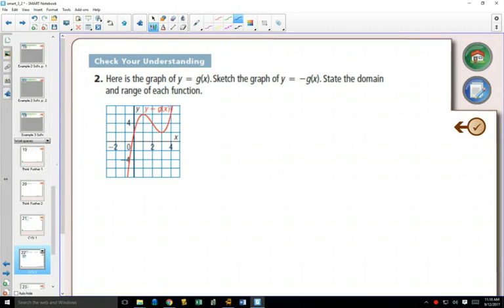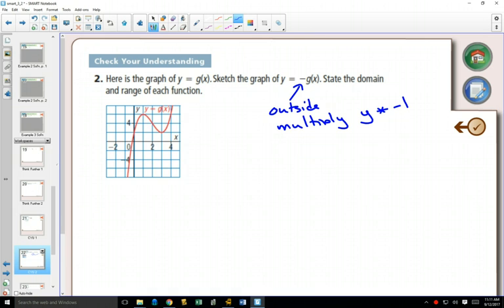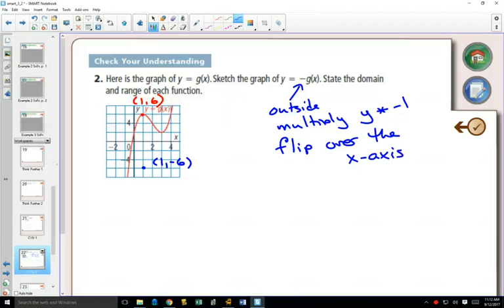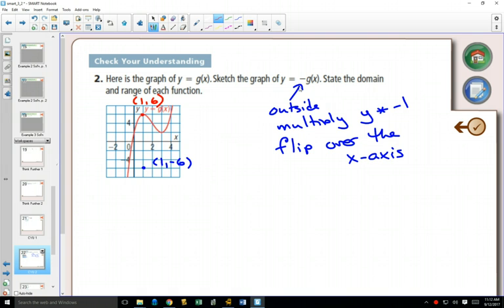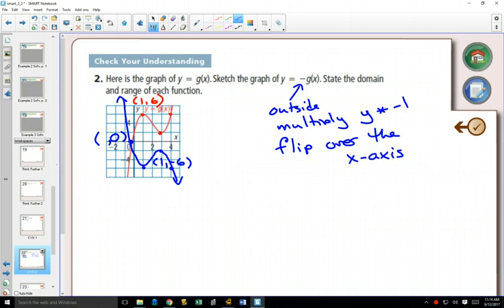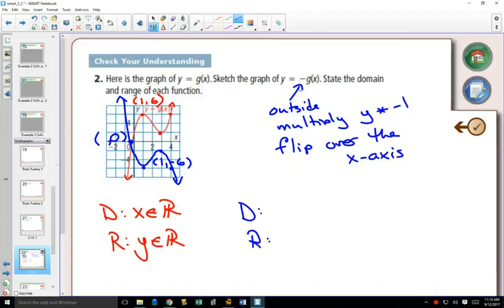40SP 3 2 Example 2